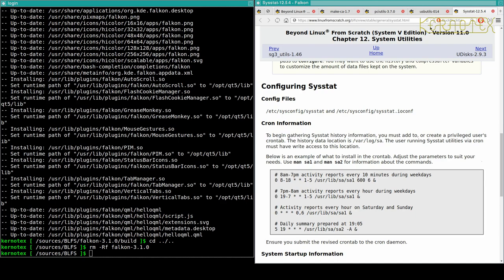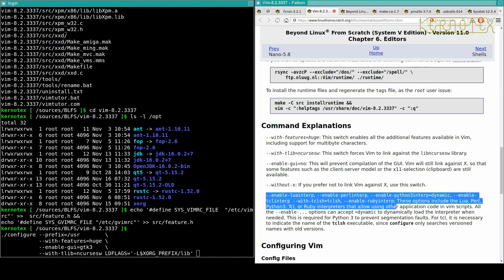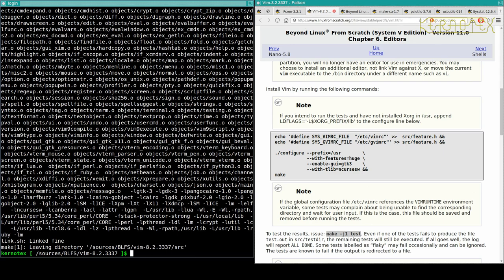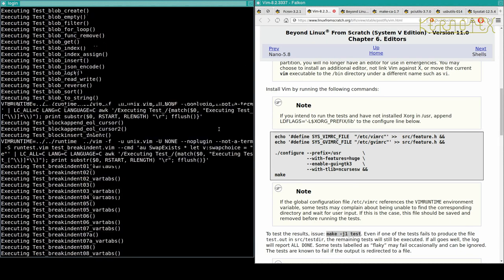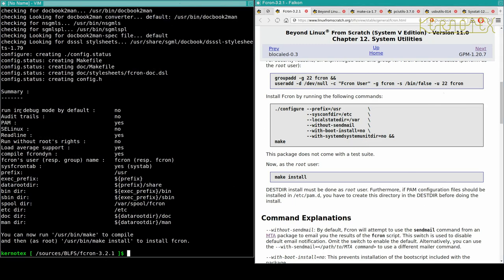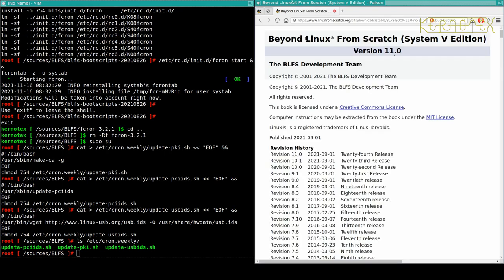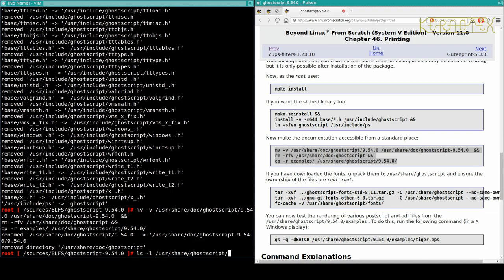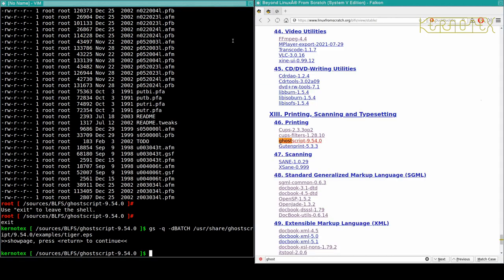80: Other Packages 1: Vim, Fcron & Ghostcript - BLFS 11.0 on iMac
Part 80: Vim, Fcron & Ghostcript.

Packages that are required to be part of or enhance the final operating system are built.

1. WARNING!!! I set CFLAGS and CXXFLAGS for the duration of this build as I did for my LFS 11.0 videos. However I DO NOT RECOMMEND doing this. I believe this is why this build had so many problems.

2. I did no preparation for these videos so that I could present the compiling process as a kind of 'live' session to demonstrate how a typical build might go.